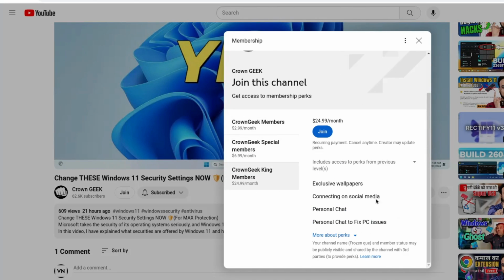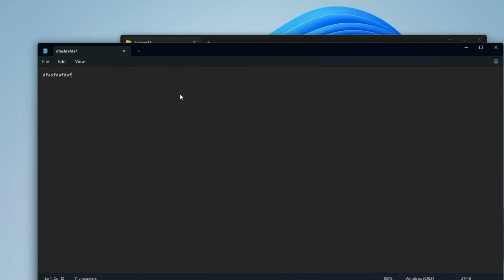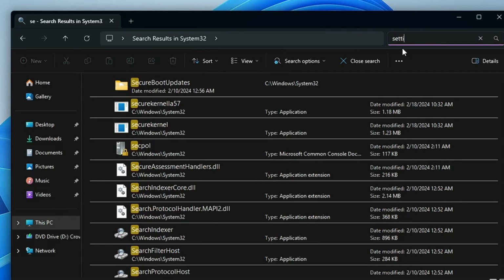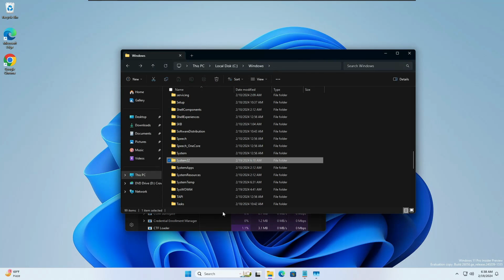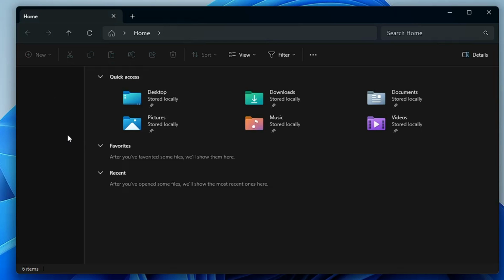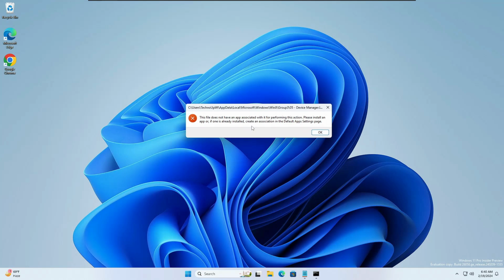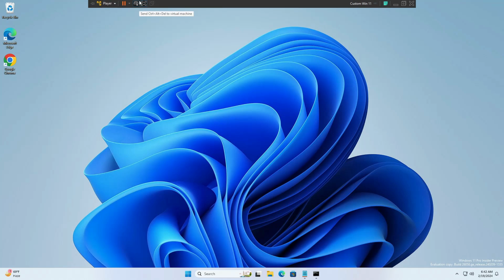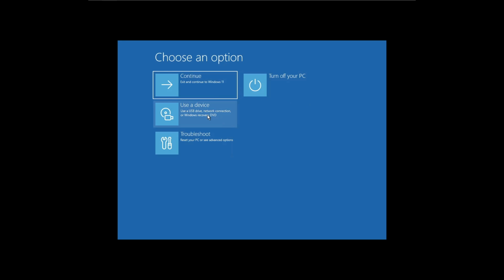Deleted System 32 from Windows ⚡️(This is What HAPPENDED)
Deleted System 32 from Windows ⚡️(This is What HAPPENED)
This is only for the educational purpose and you should not TRY this with your REAL Computer.

The System32 folder in Windows is crucial for the operating system to function properly, containing important system files and libraries

Deleting the System32 folder will result in a broken Windows operating system, requiring a reinstallation to fix

☑ Watched the video!
☐ Liked?